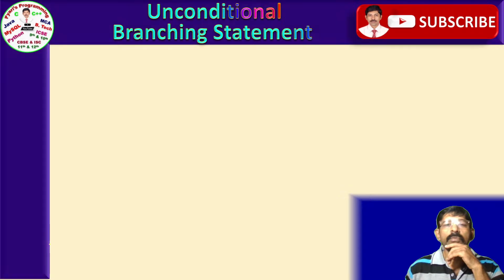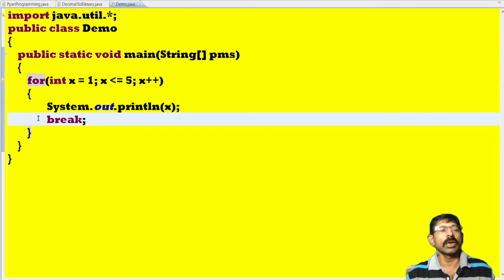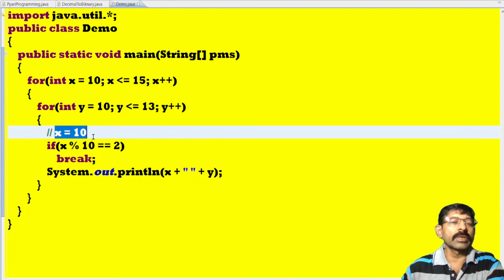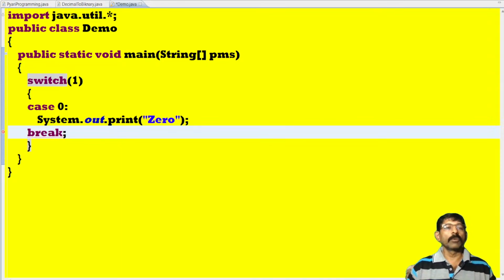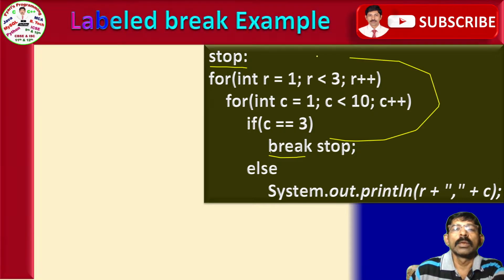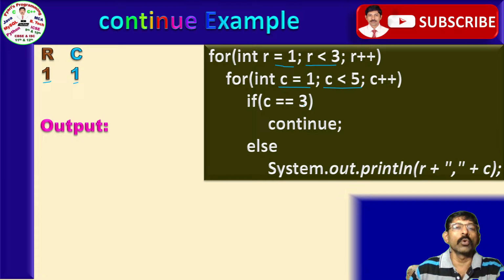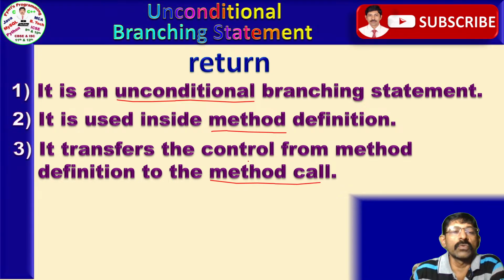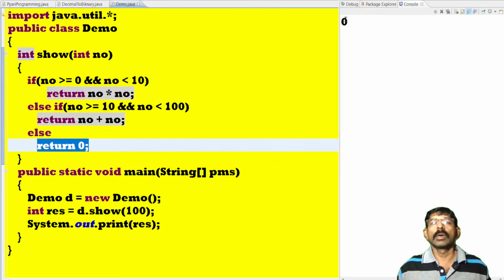Unconditional Branching Statements | beak | continue | return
This live stream will help students to learn:
  1) What is unconditional branching statement?
  2) What is the need of break?
  3) What is the need of continue?
  4) What is the need of return statement?
  5) MCQ on break keyword
  6) MCQ on continue keyword
  7) MCQ on return keyword
  8) Find the output using break
  9) Find the output using continue